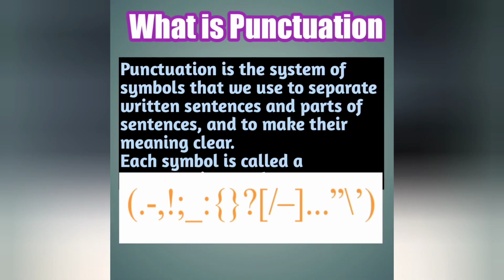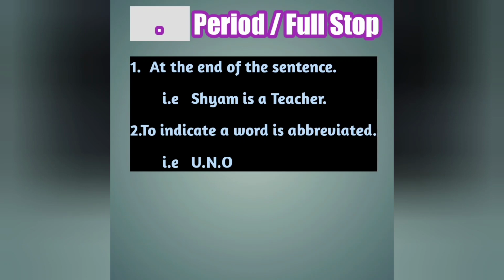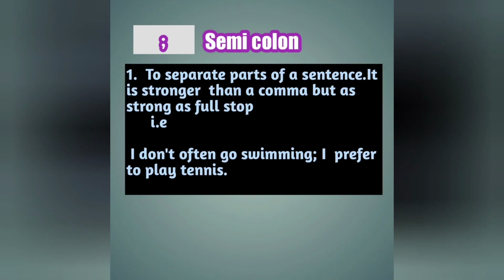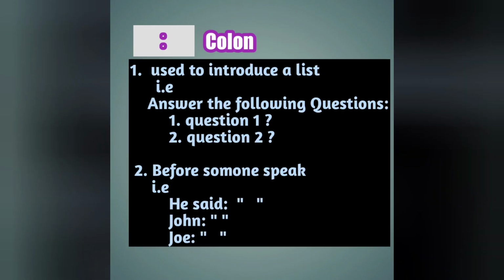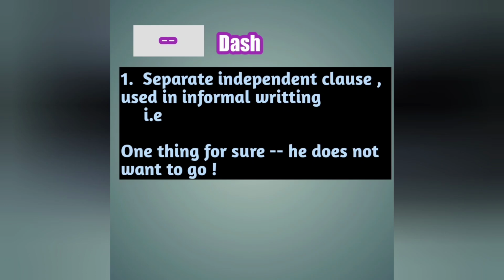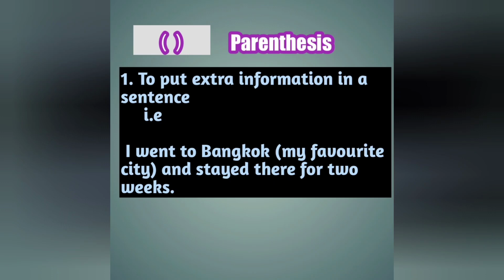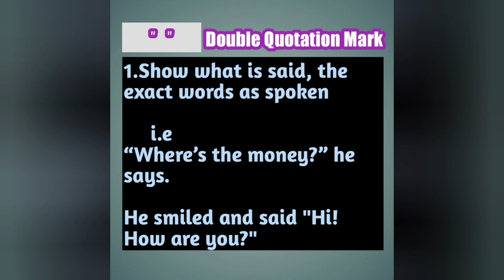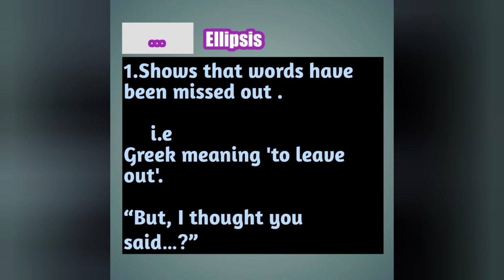punctuation in english grammar